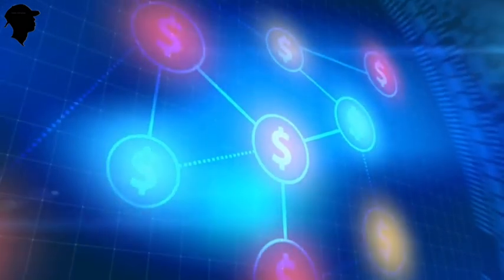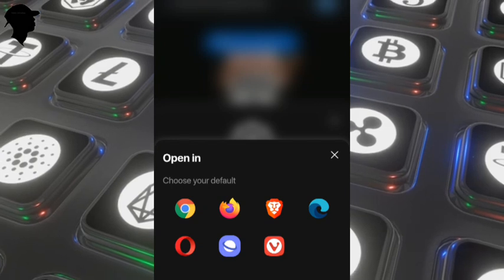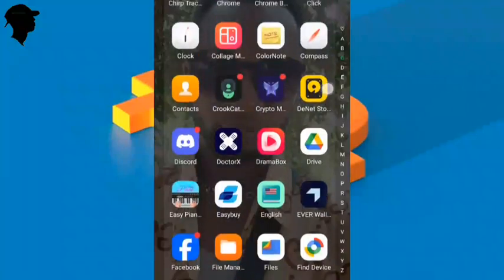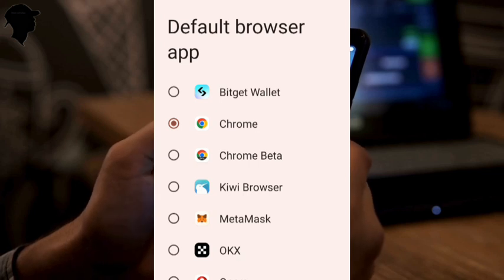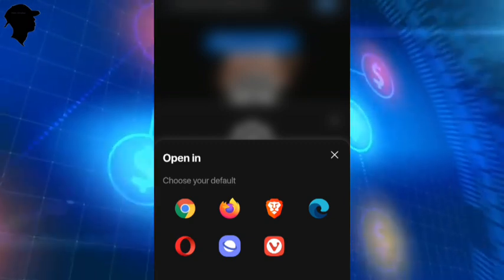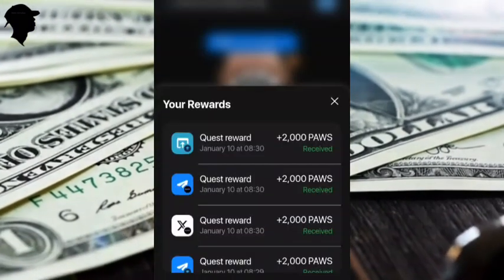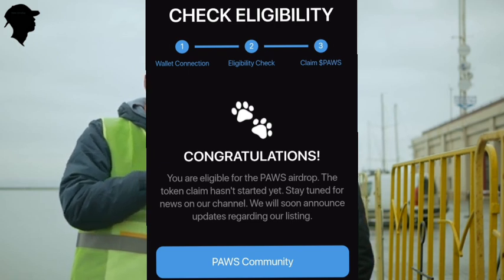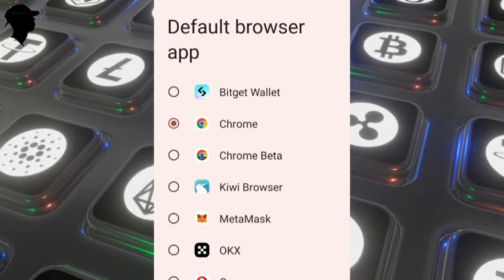How to be eligible for paws 🐾 claiming